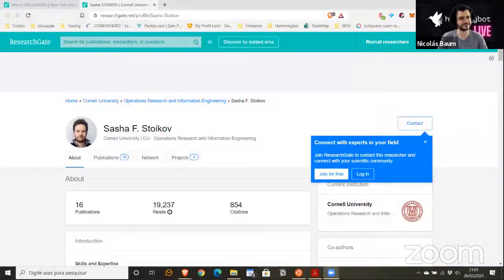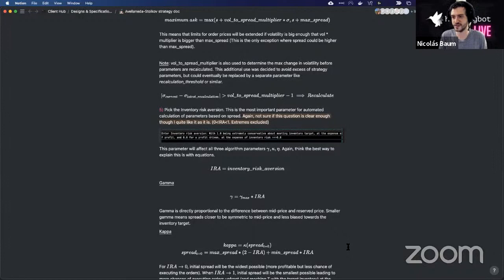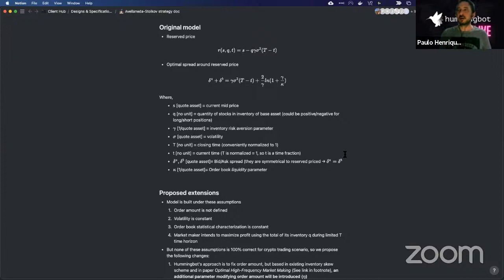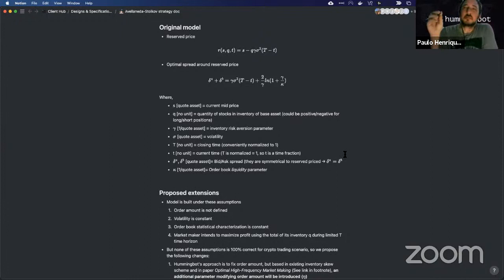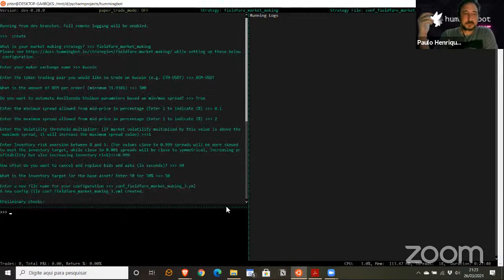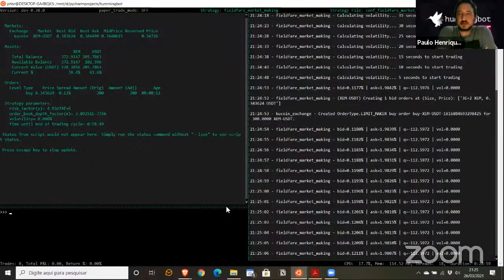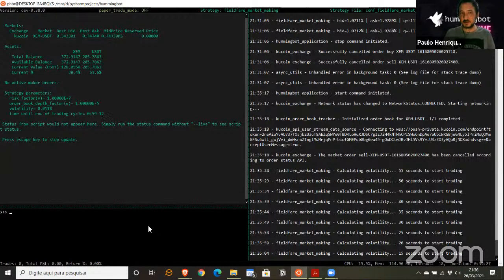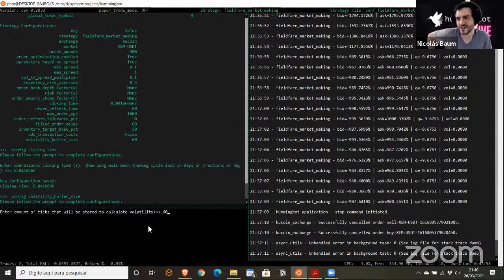New Avellaneda Market Making Strategy Demo + AMA | Hummingbot Live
Demo of the latest iteration of Avellaneda Market Making strategy

0:07 Welcome
1:08 Introduction of Nico
1:37 Marco Avellaneda & Sasha F. Stoikov Whitepaper Introduction
18:20 Start of Avellaneda Strategy Demo
41:32 Strategy Results after 3 Hours
42:44 Prices & Spreads Chart
53:58 Code Repo Invite from Nico
55:30 Closing